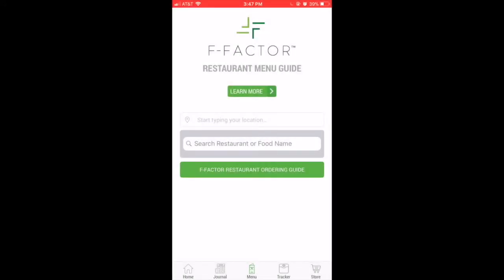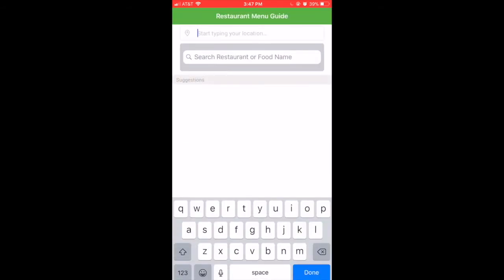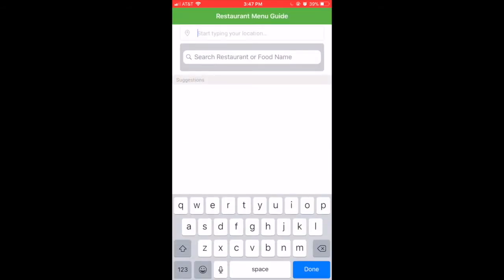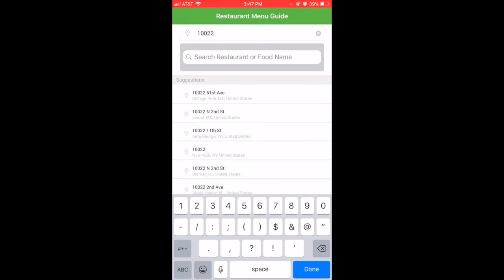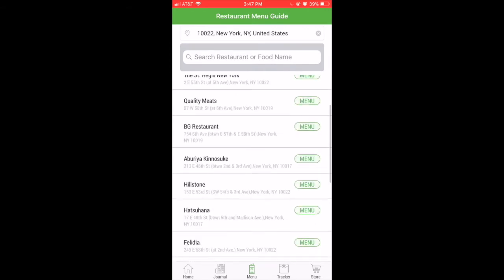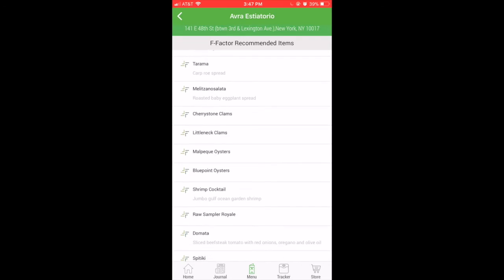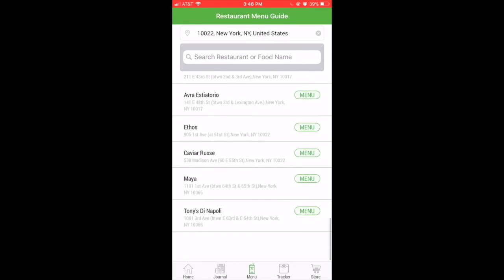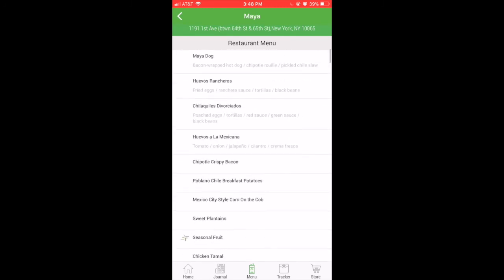How to Dine Out and Still Lose Weight - With The F-Factor App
F-Factor can be done anywhere, without compromising that life.  Whether you’re ordering in, picking up, or dining out, use our guide to identify the F-Factor approved options. Menus will continue to be added on an ongoing basis so don’t worry if your favorite restaurant isn’t there just yet! You can also use the menus to become aware of items that are FFACTORAPPROVED, and order similar items on unlisted menus that you come across.

The F-Factor App makes sticking to and enjoying the F-Factor Diet easier than ever so that YOU can look and feel your very best. With the F-Factor App, you can journal what you eat in accordance with F-Factor’s proprietary conversion model for tracking net carbs and fiber intake, track progress, and get FFACTORAPPROVED restaurant menu recommendations.

The F-Factor App is now available for download on both the Apple App Store and Google Play!